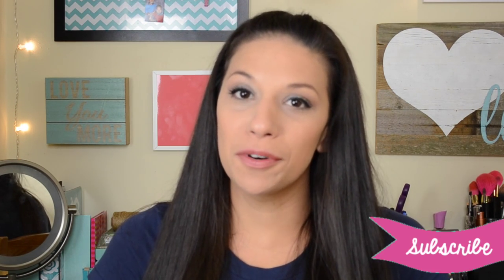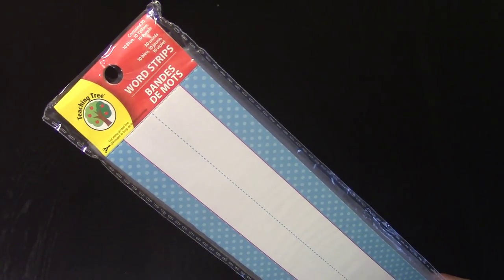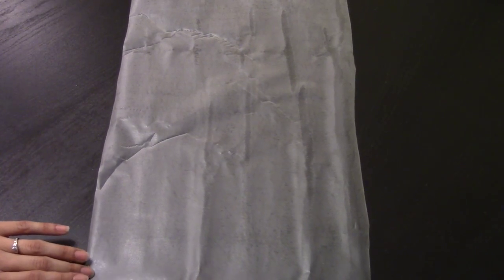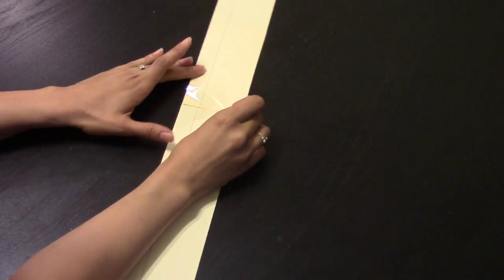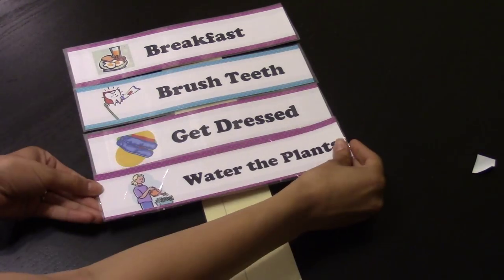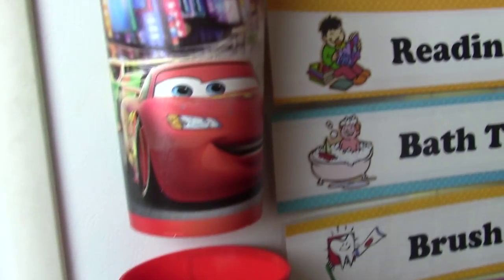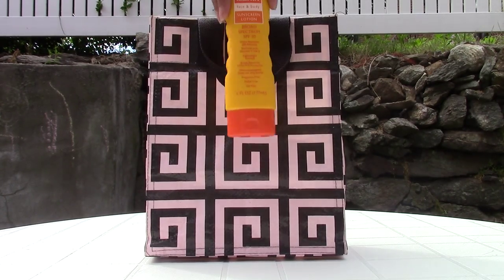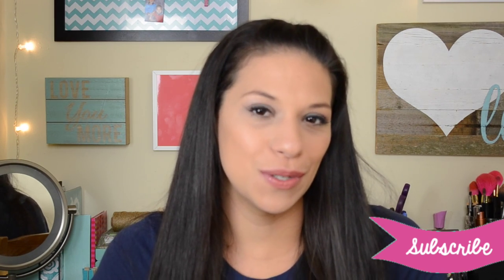SUMMER SURVIVAL TIPS FOR MOMS + DIY | THE MAMA MIXER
Today Shirlee is going to share a few summer survival tips to help any mom get thought the long summer!